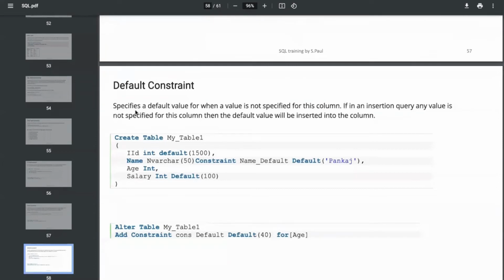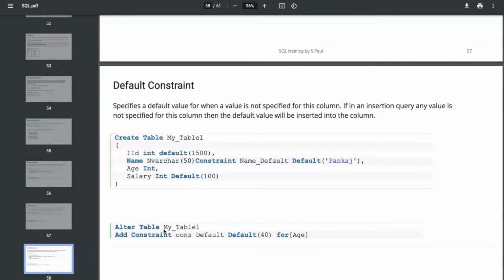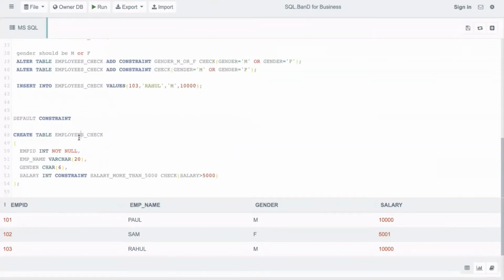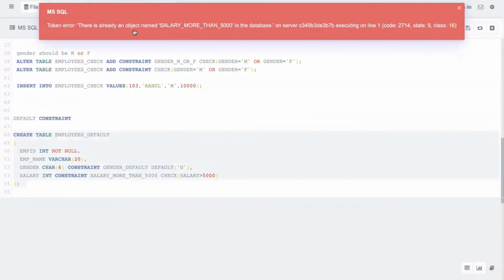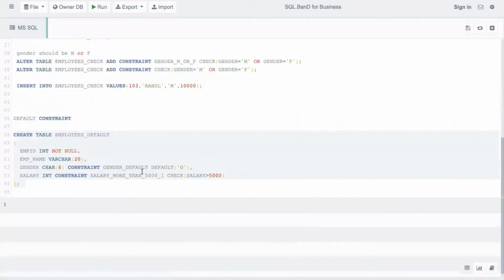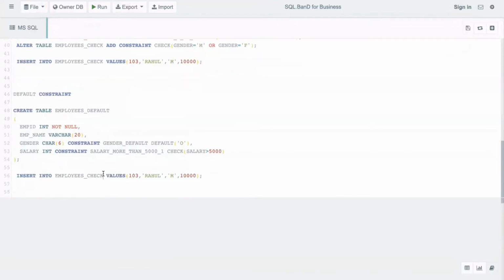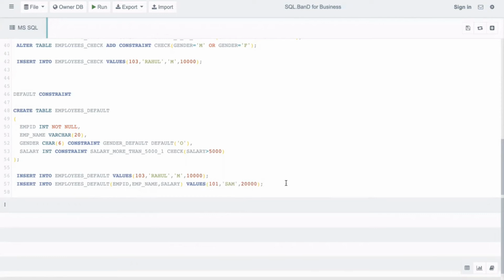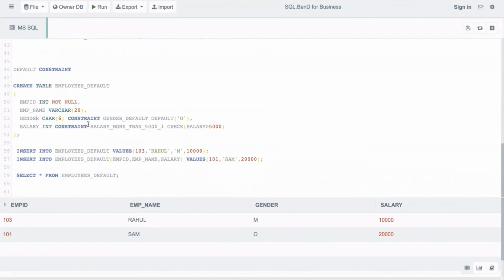DEFAULT CONSTRAINT in SQL Server | What are constraints in SQL server ?